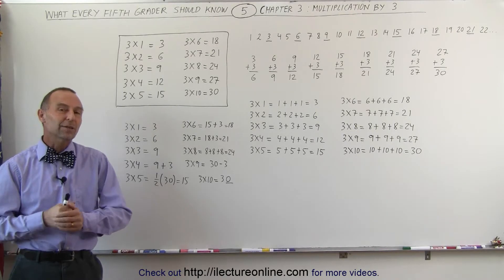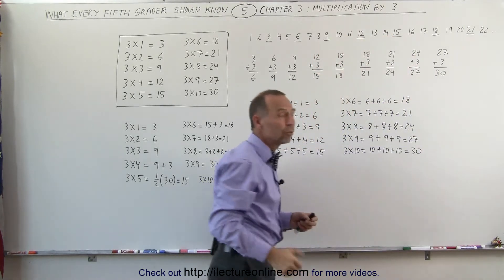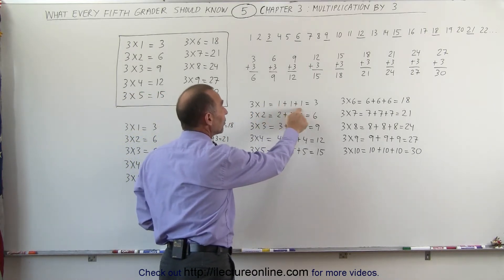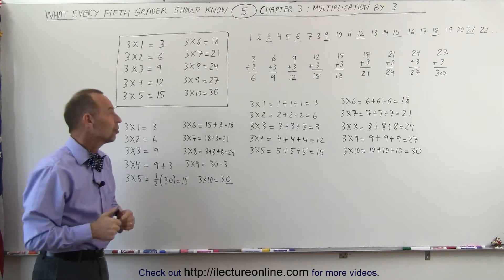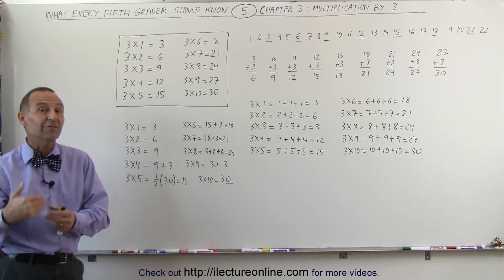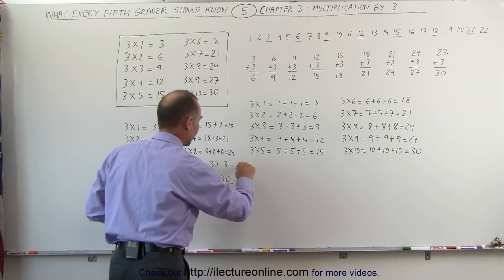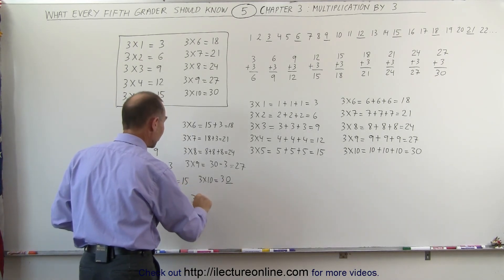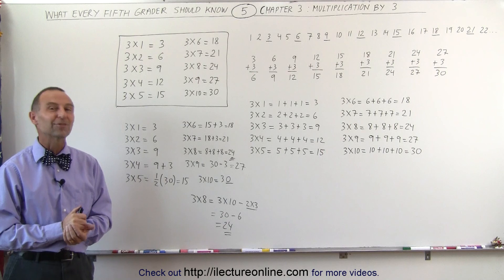Math: What Every 5th Grader Should Know (5 of 25) Ch 3: Multiplication: Multiply by "3"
In this video I will explain the rules and tricks of multiplying by “3”.